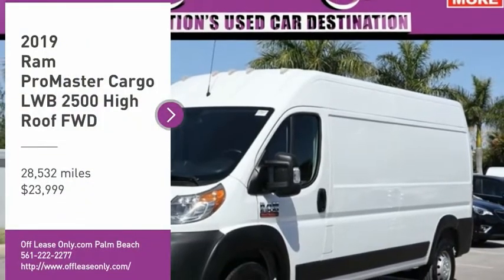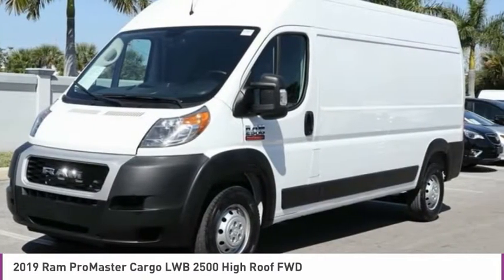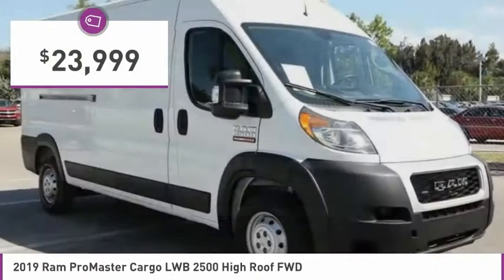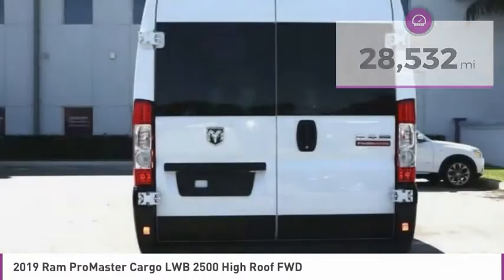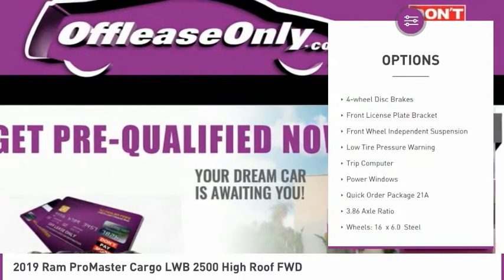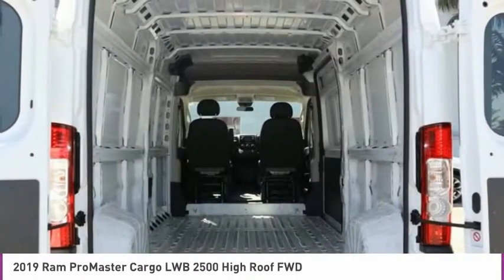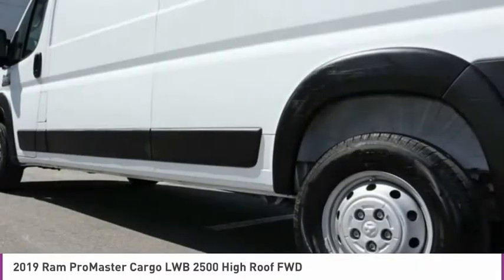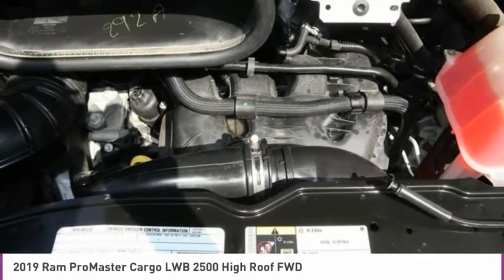2019 Ram ProMaster Cargo LWB C298023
2019 RAM PROMASTER CARGO LWB West Palm Beach, FL
Stock# C298023

*One Owner | Auto | AUX-In | A/C | Sliding Side Door | Swing Open Rear Doors | Durable Seating | 12V Outlets | Steel Wheels | Backup Camera*

Save Big; Original Price was $37,935. Our One Owner 2019 RAM ProMaster 2500 High Roof in Bright White is the perfect work vehicle for you! It is powered by a potent 3.6 Liter Pentastar V6 that is paired with a 6 Speed Automatic transmission and is ready to work! Our Front Wheel Drive Cargo Van can handle massive payloads while still being agile enough to quickly maneuver on crowded streets or loading docks. The heavy-duty suspension and nimble turning circle help to keep your business moving smoothly no matter the circumstances. Thoughtfully engineered with 49-inch openings on the sliding doors and a rear 60-inch doorway with doors that swing open 260 degrees, nothing will get in the way of working efficiently. Plus, with a best-in-class cargo floor-to-ground step-in height of only 21 inches and ample cargo space, our ProMaster 2500 offers plenty of customization possibilities to fulfill whatever needs you may have to get the job done right.

Inside our 2500 High Roof, functionality abounds with comfortable and durable vinyl bucket seats, AC, power windows and locks, keyless entry, and cleverly-placed storage cubbies. You'll appreciate the smooth ride and impressive handling as you listen to your favorite tunes on a four-speaker sound system with USB and auxiliary audio jack.

Not only is this Cargo Van space-efficient and user-friendly, but it is also designed for safety with a backup camera, front side and side curtain airbags, heavy-duty 4-Wheel ABS disc brakes, hill start assist, stability control with trailer sway control and traction control. You can depend on our RAM ProMaster to help keep your business moving in the right direction, and your Logo will look awesome.